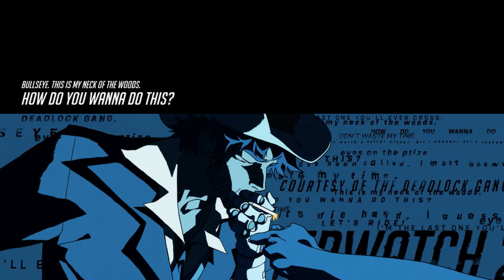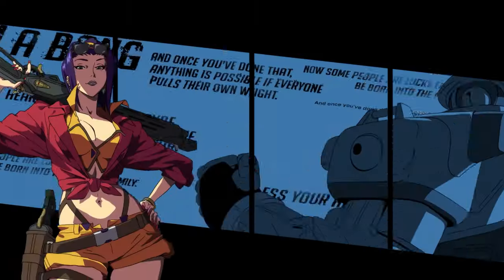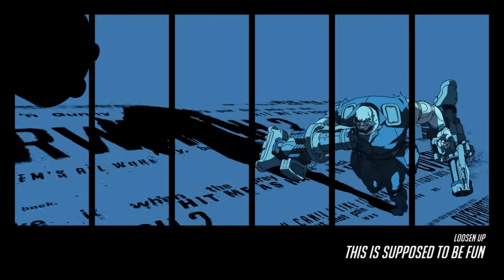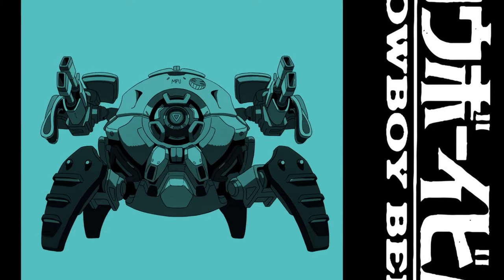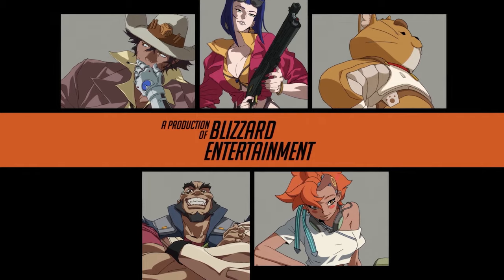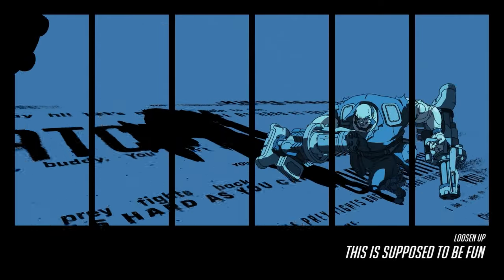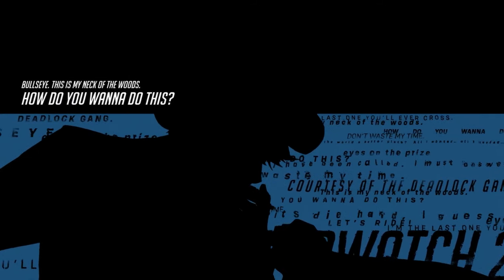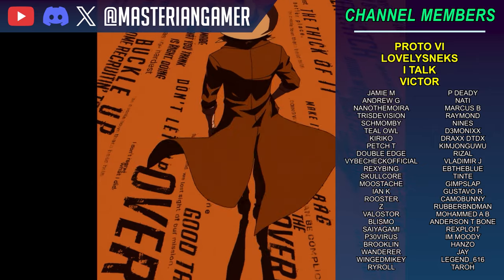Overwatch 2 x Cowboy Bebop - Collab Reveal Trailer Breakdown!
The Overwatch 2 x Cowboy Bebop collab reveal trailer just dropped, showing off all the new skins that'll be coming with the event!  Get ready for the likes of Spike Cassidy, Faye Ashe, Jet Mauga, Ed Sombra, and even Ein Wrecking Ball!